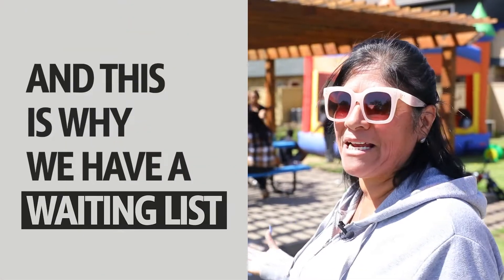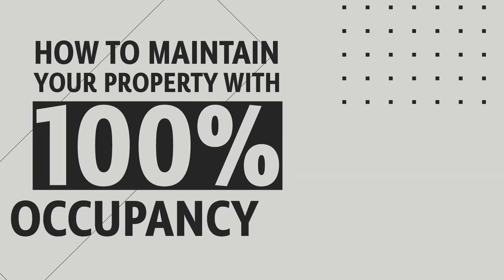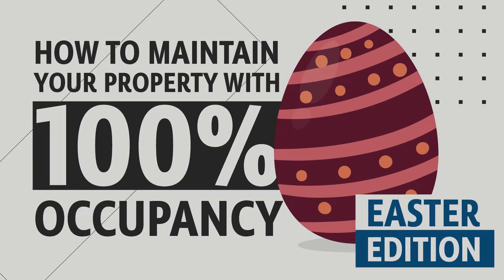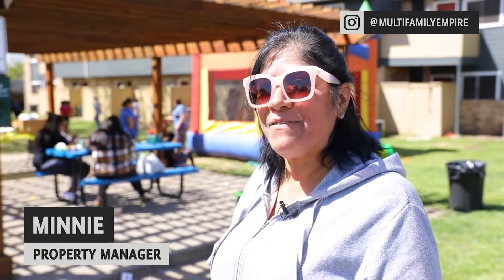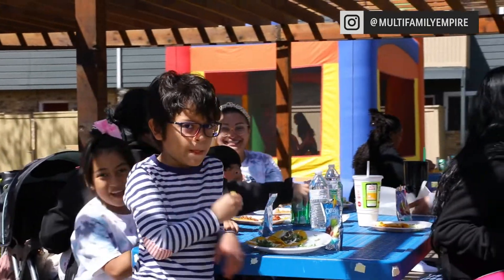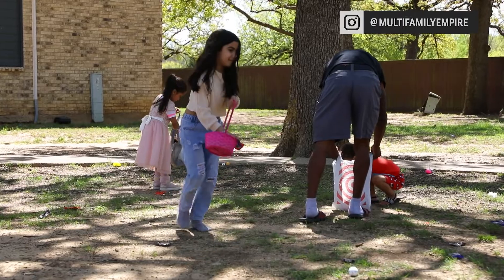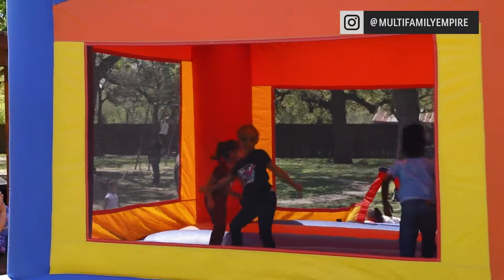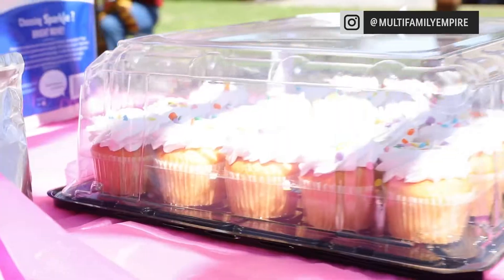How to maintain your property with 100% OCCUPANCY!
As always, we make this kind of content for you to become a better real estate professional and investor, we try our best to share our knowledge and experience in the most didactic and simple way, bringing real examples of the REAL life of real estate professionals.
If you want to keep up with our content and learn even more about investing in multifamily properties, don't forget to LIKE this video and FOLLOW our channel, that way, you will always receive our latest videos!